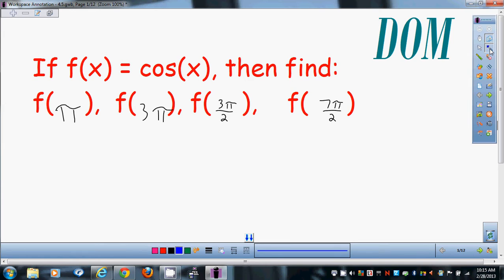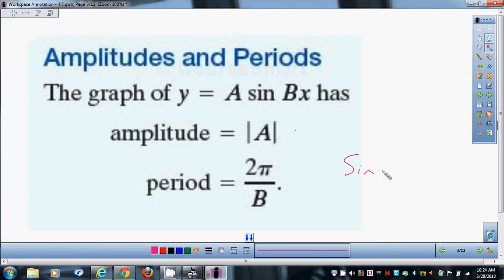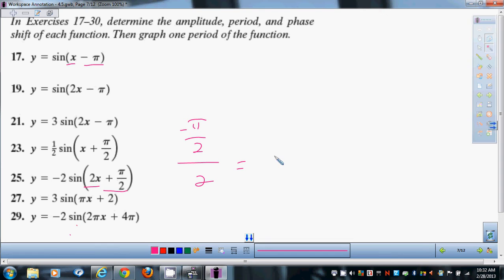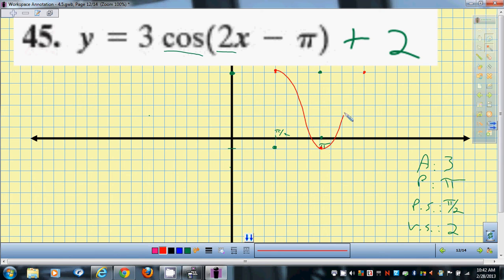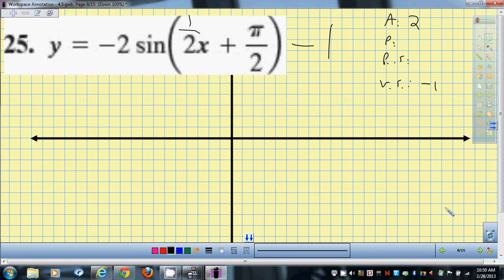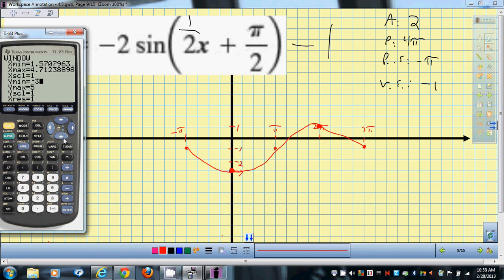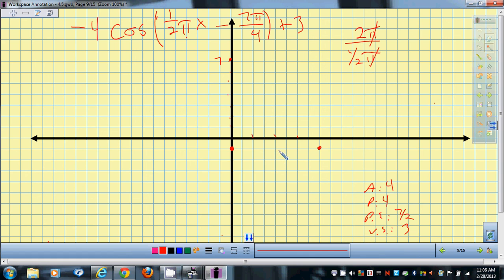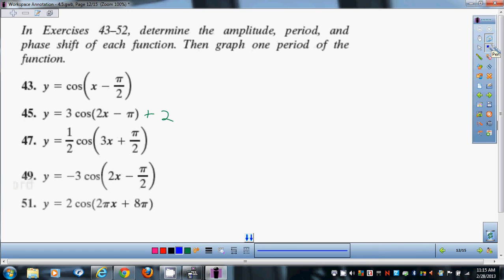4.5 Thu. Feb 28